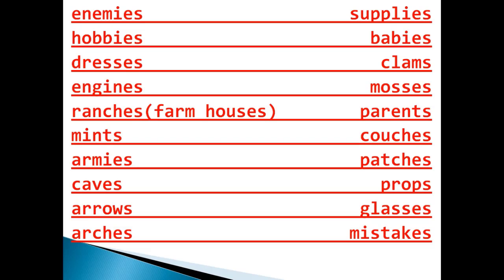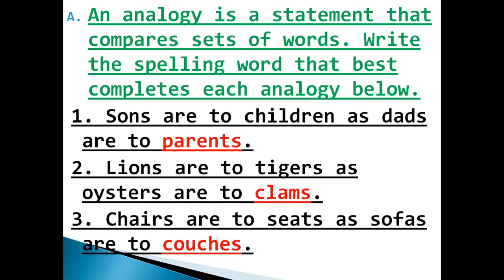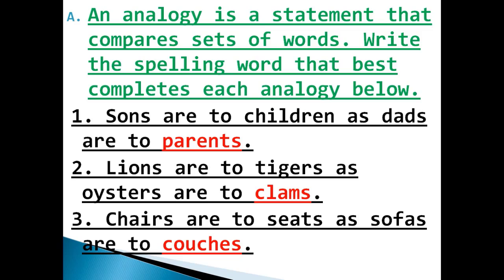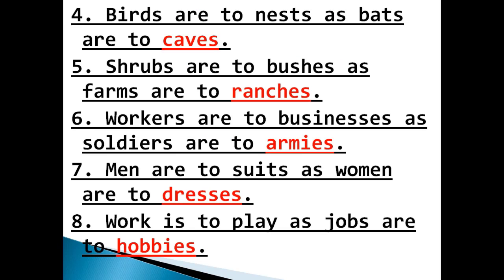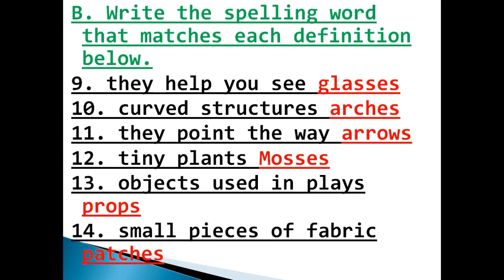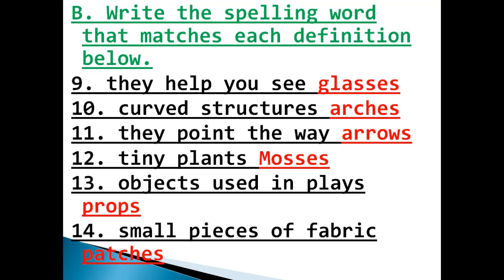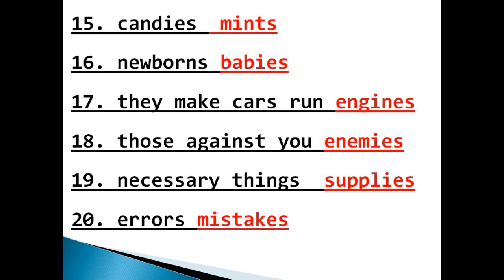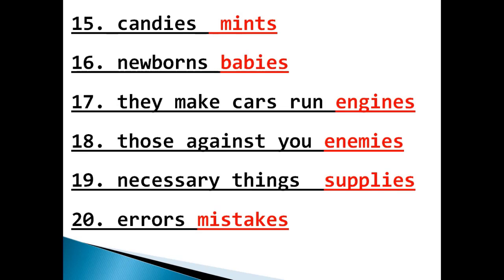Grade 4 English Phonics Plurals